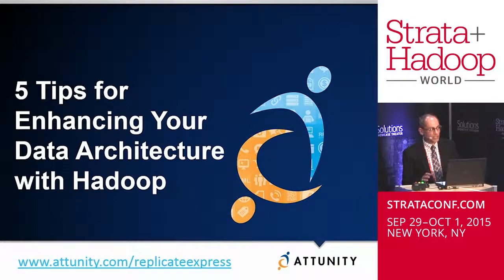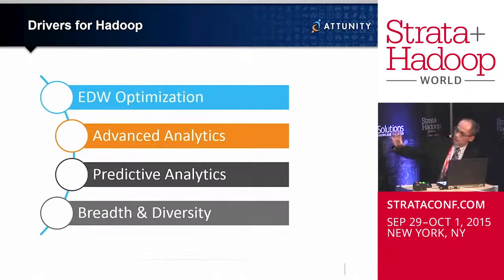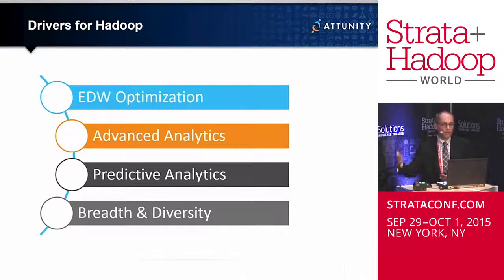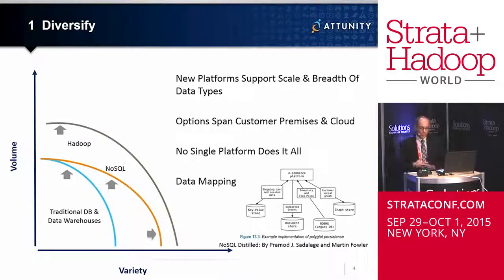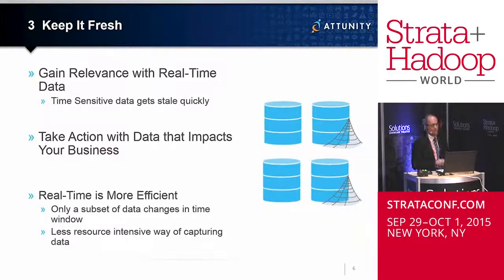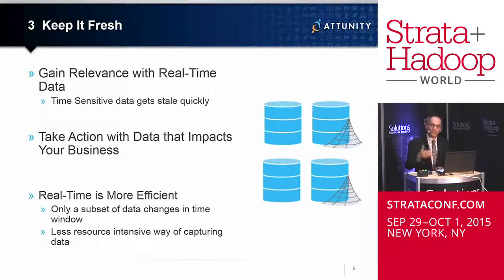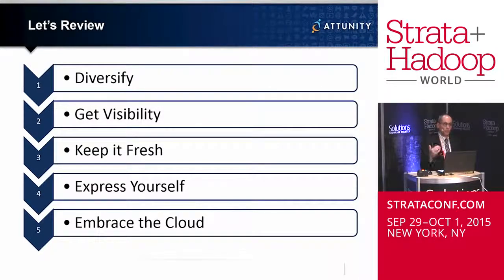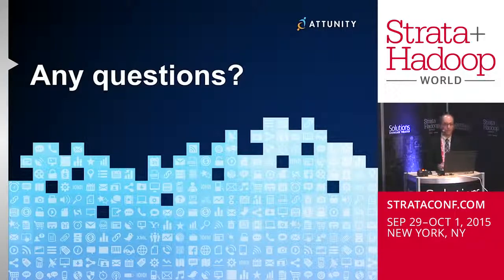5 Tips for Enhancing Your Data Architecture with Hadoop | Rodan Zadeh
A talk by Rodan Zadeh, Director of Product Management at Attunity.